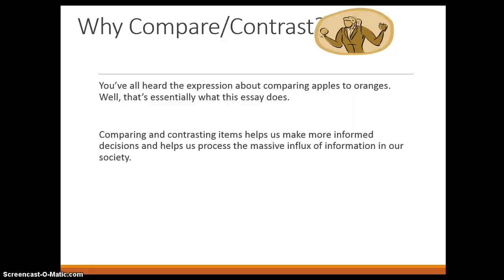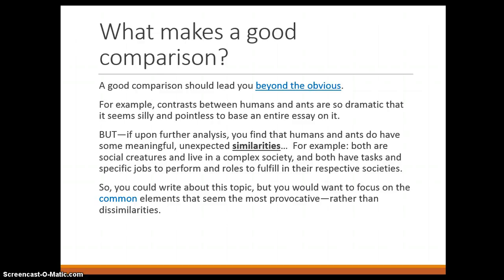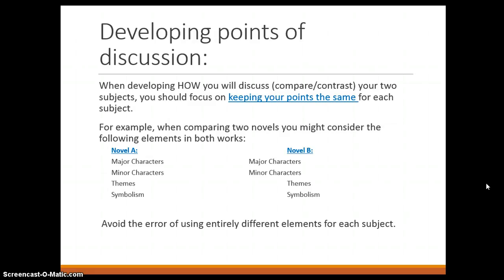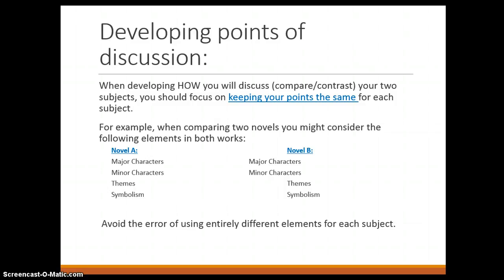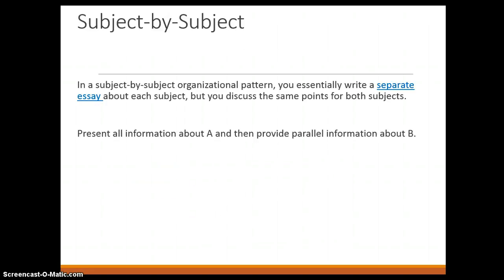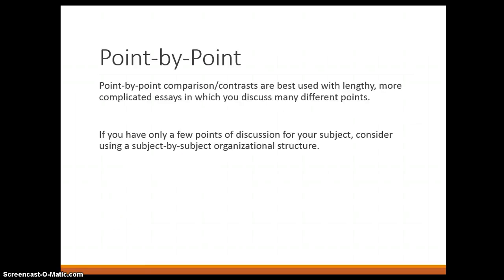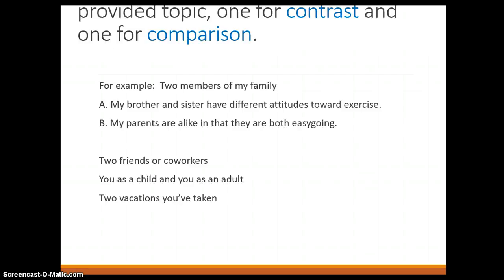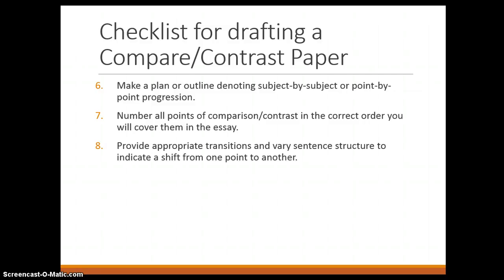English 101 Compare - Contrast Intro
This video discusses Comparison & Contrast.